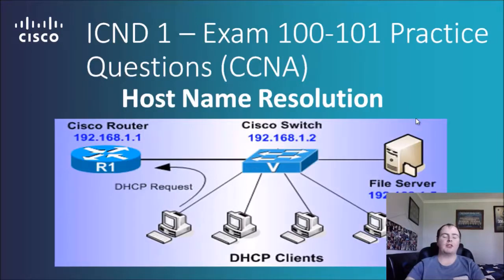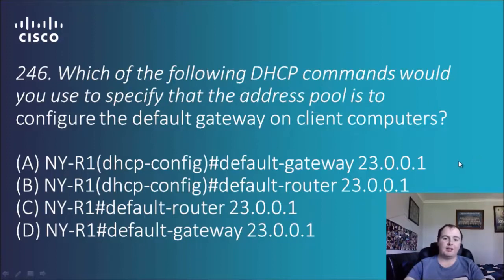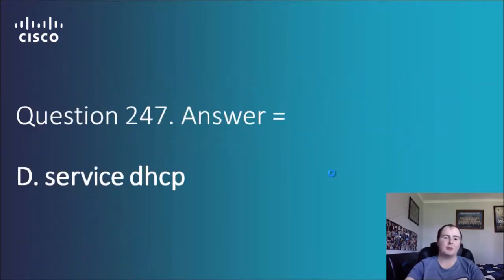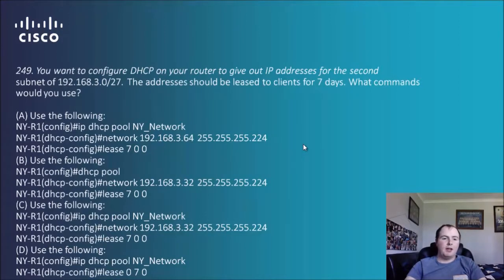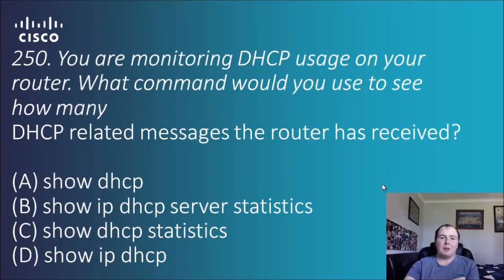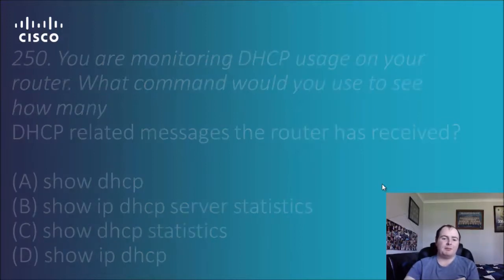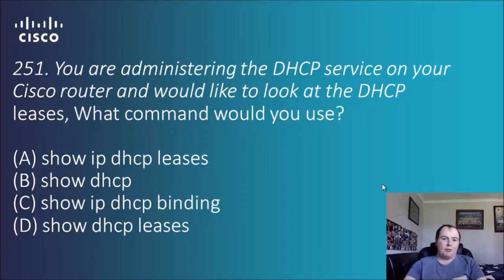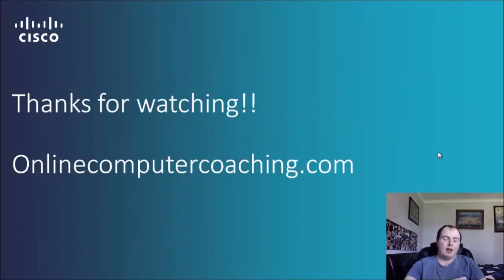Cisco ICND 1 – Exam 100 101 DHCP Configuration Practice Questions CCNA R&S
Apologies for the typo in the header, it’s supposed to be DHCP Configuration!

CCNA Routing and Switching Complete Study Guide: